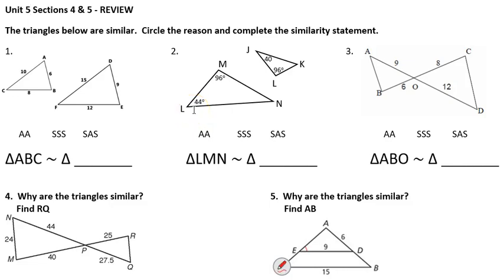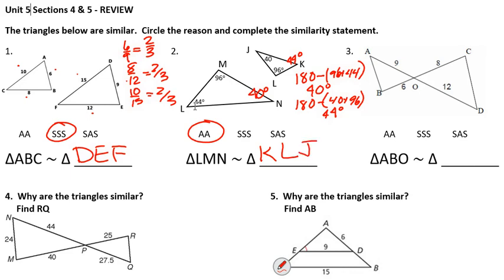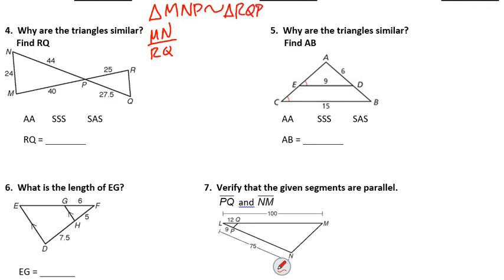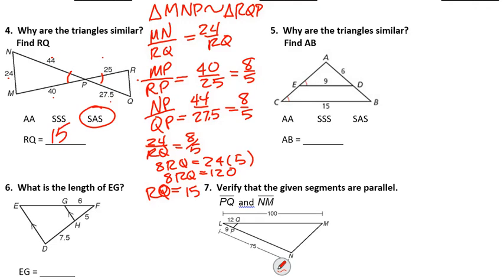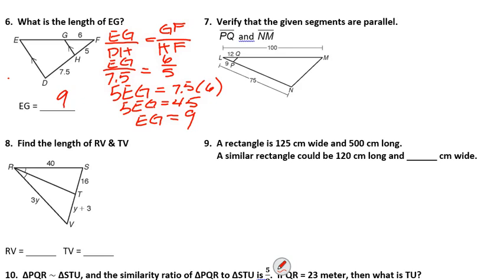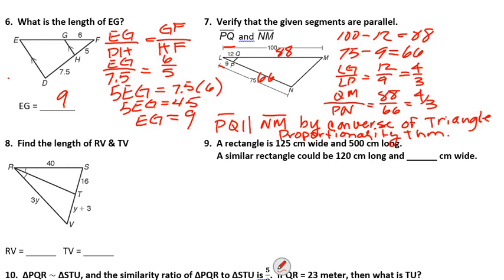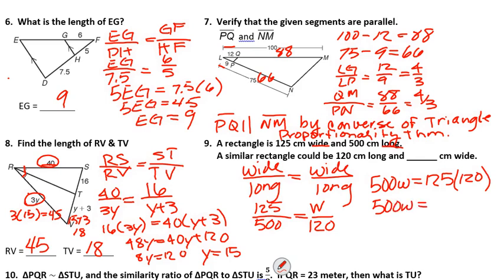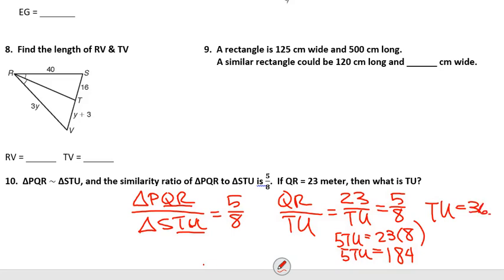Geometry Quiz 5 4 5 5 Review Video